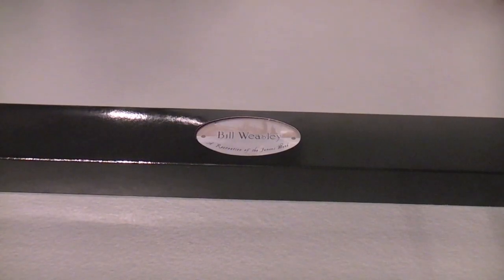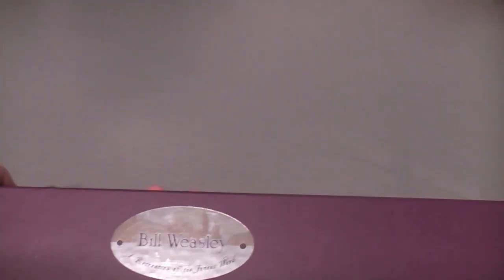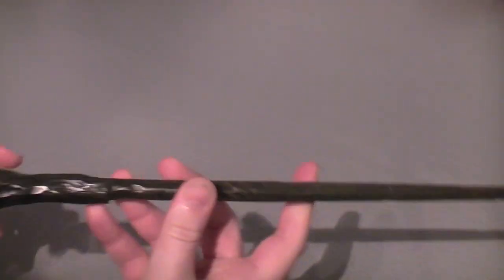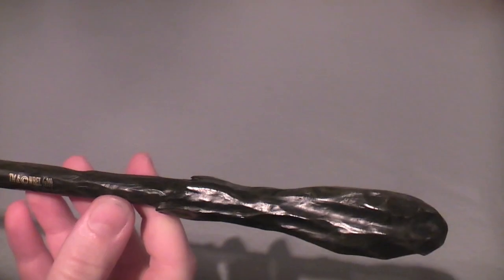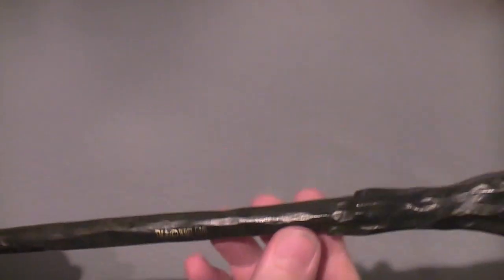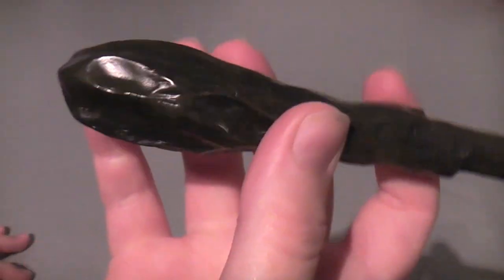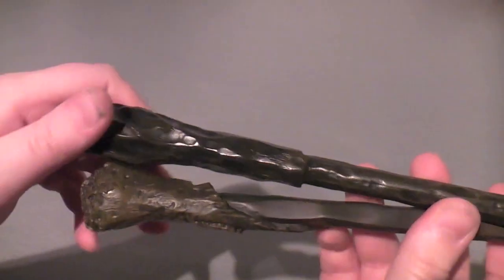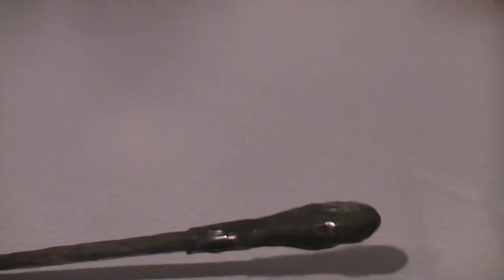The Noble Collection: Bill Weasley's Wand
A review of Bill Weasley's Wand, a prop replica made by The Noble Collection. This wand retails at £25.00/$35.00 and is made of resin. It measures approximately 15 Inches in length.